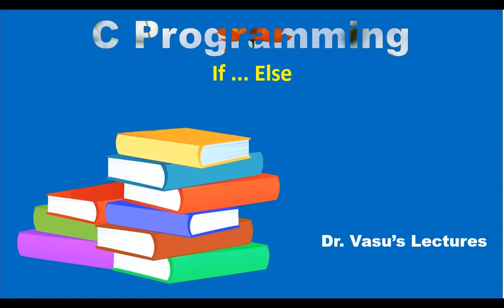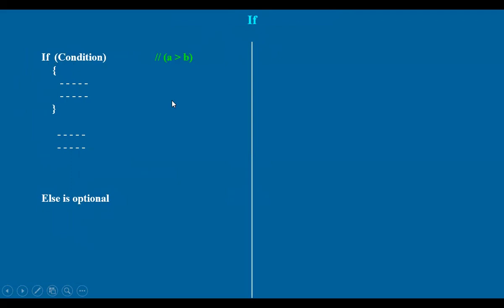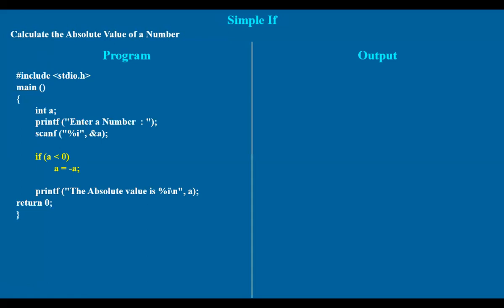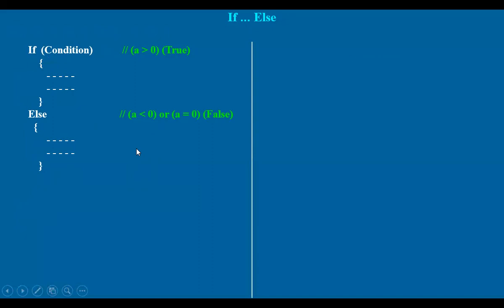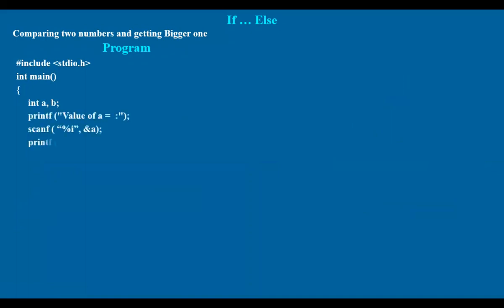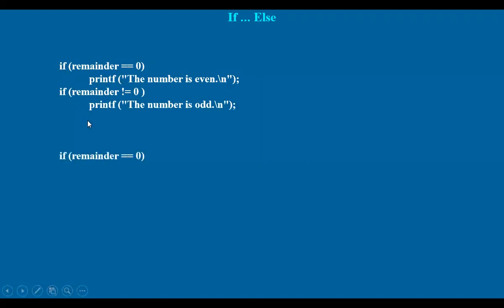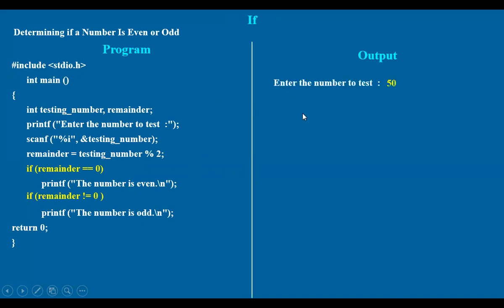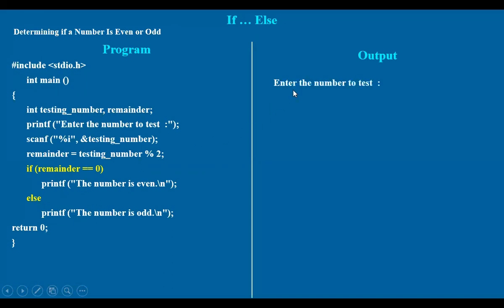26 A If … Else Statement | Programming in C | C Made Easy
C PROGRAMMING
ENGINEERING DRAWING,
VEDIC MATHEMATICS,

If, If … Else Statements
Control Flow in C Programming

Dr. Vasu's Lectures